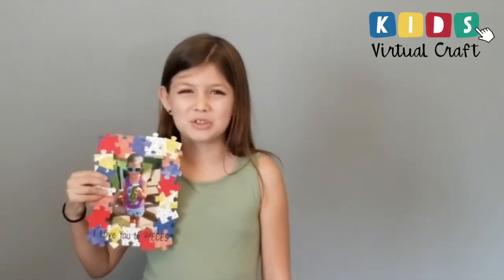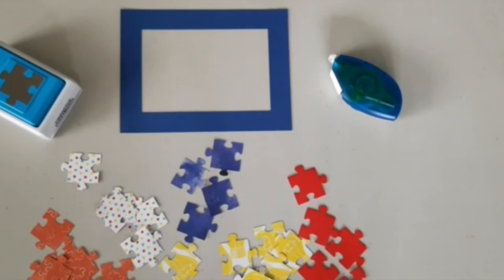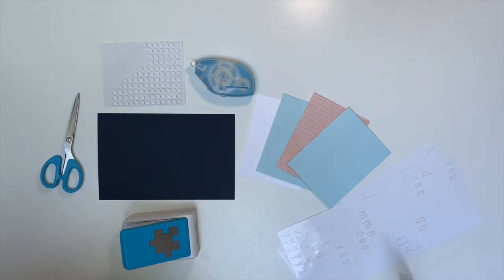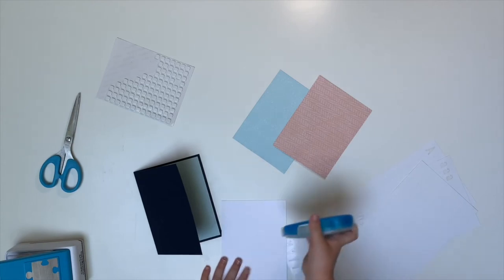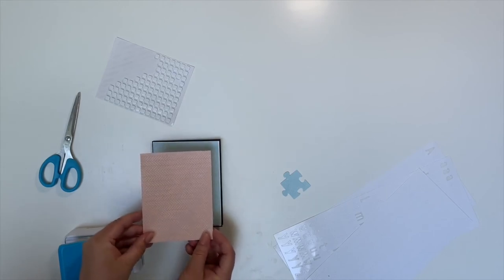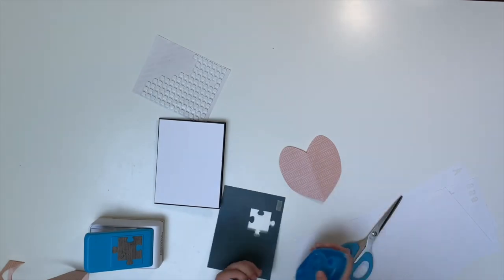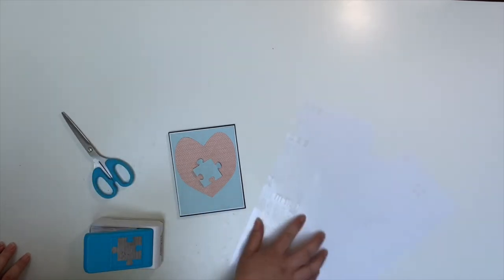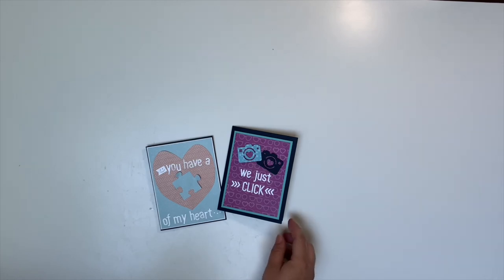Kids Virtual Craft: Puzzle Piece Punch Ideas by Creative Memories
Do you have kids who love to craft? If so, corral the little ones and join us for a Kids Virtual Craft where we will be making some simple crafts using the Puzzle Piece Punch. Join us and have some fun!